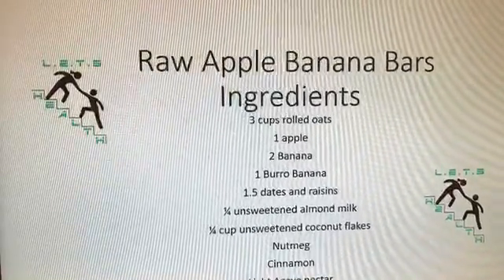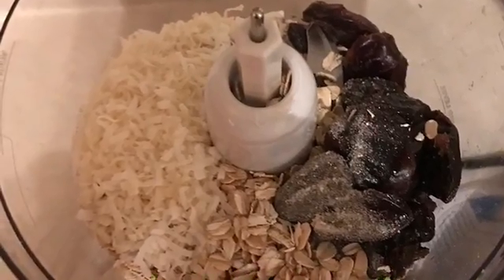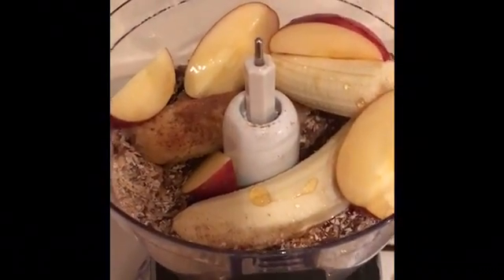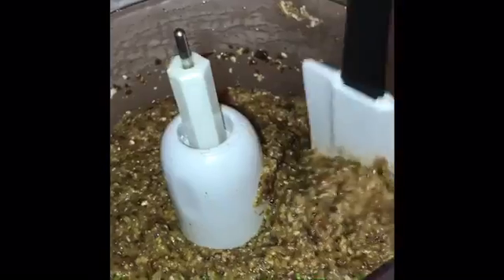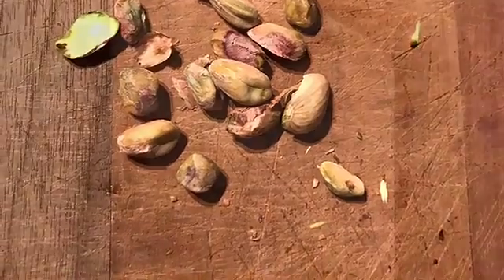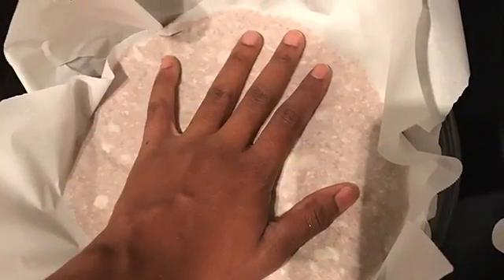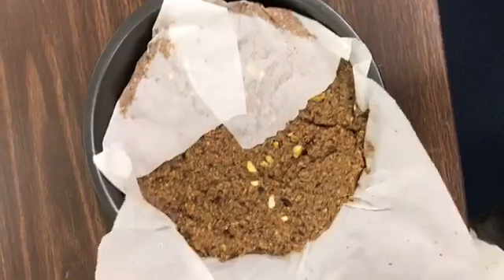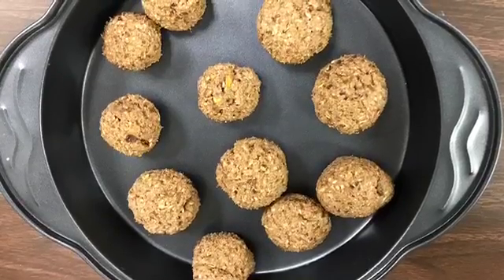Apple Banana Bars/Balls | raw vegan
Perfect dessert or pre/post workout snack!

Super simple. I literally just used what I had around the house.

Try and tell me if you like it.

To find out more about punk rope. Visit timhaft.com

Interested in 92 of 102 essential minerals and vitamins. Try sea moss. use the discount:LETS and save 10%